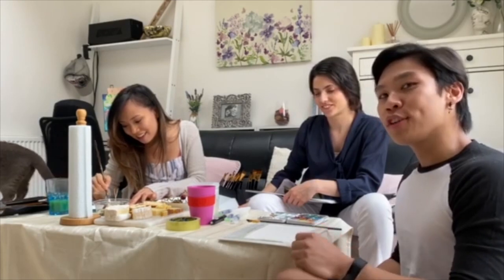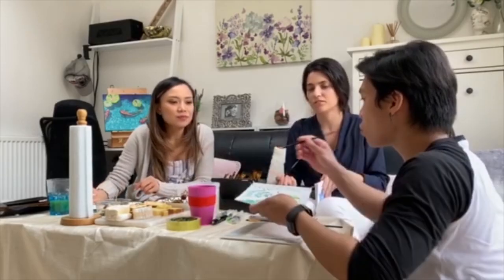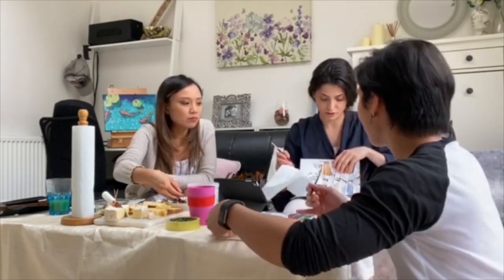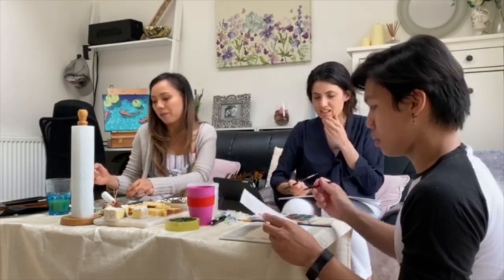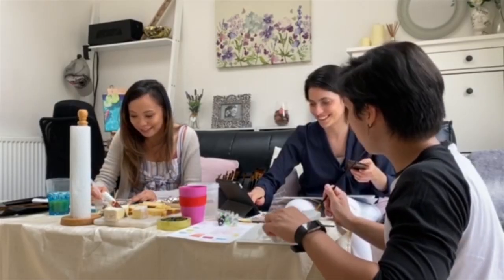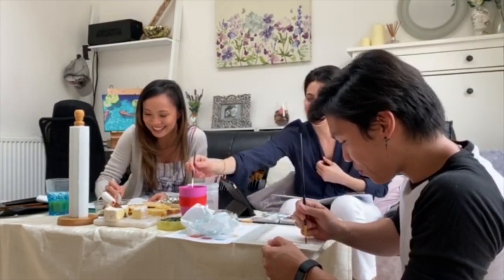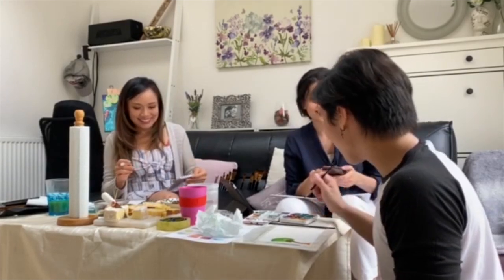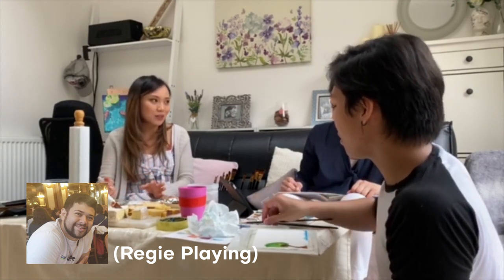Watercolour Painting as a Hobby (for Beginners and Bored AF People) | JY FOR FUN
Need a new hobby? Watch this vlog about watercolour painting for beginners and for people who are simply bored AF. Lol! You might find it interesting and useful.

With the special participation of Luintar! Follow him on Instagram

Special thanks to my team!

JY NOT? 🤷🏻‍♂️😂